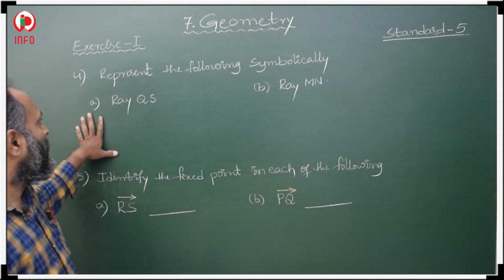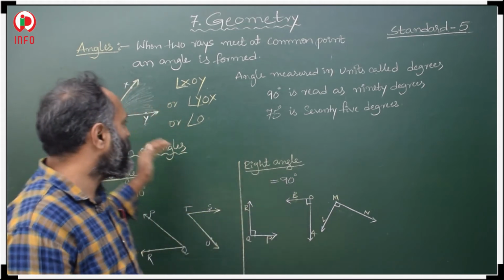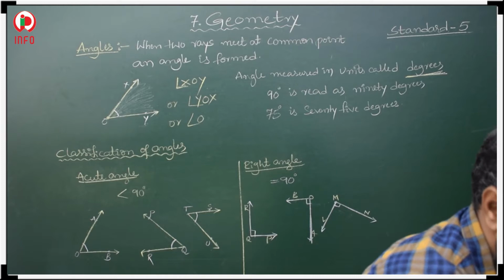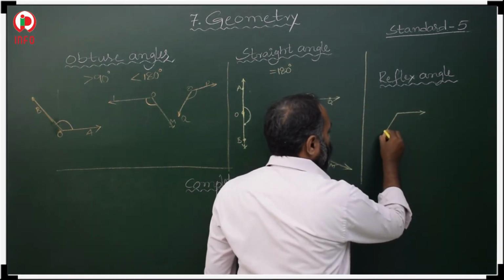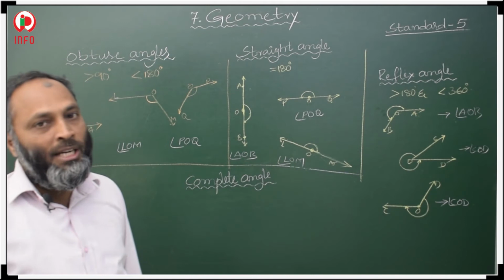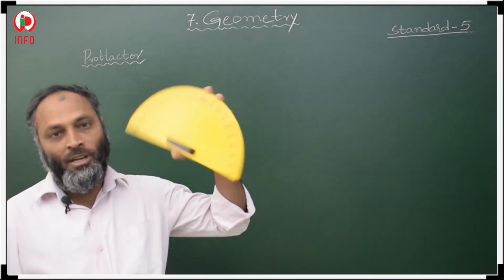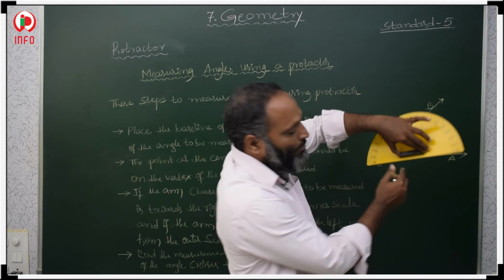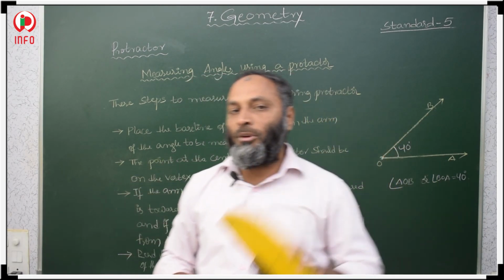7 geometry GS cb cls 5 part 2